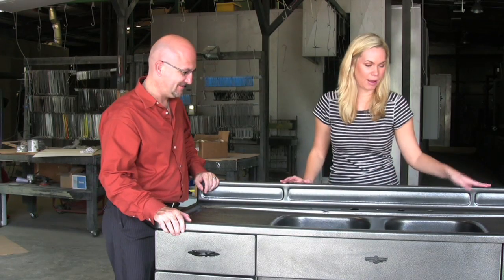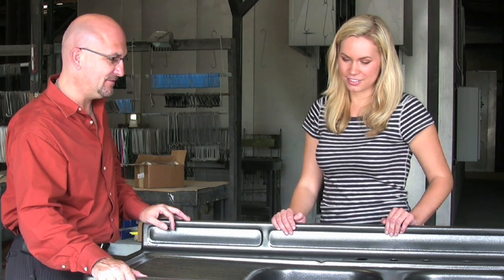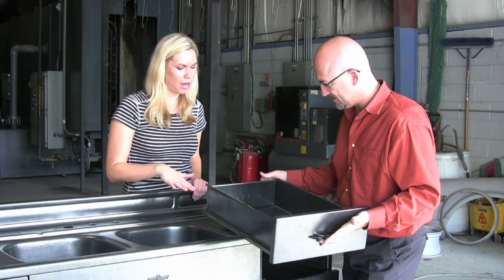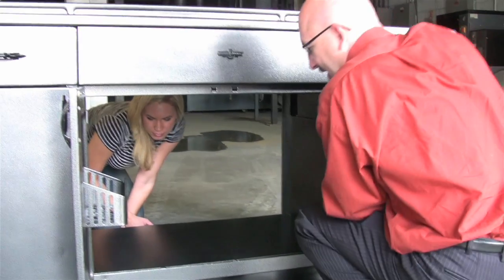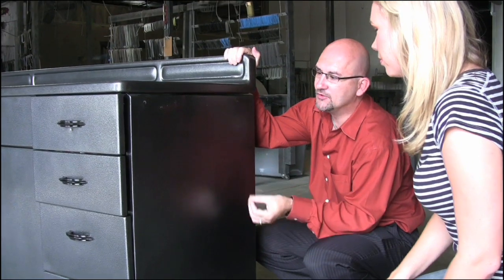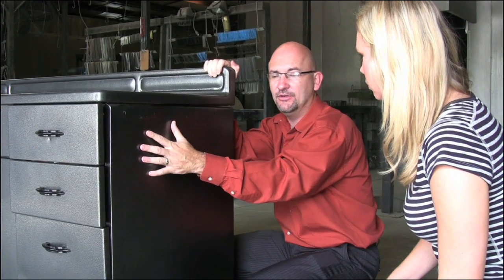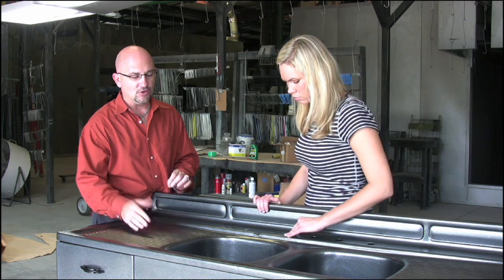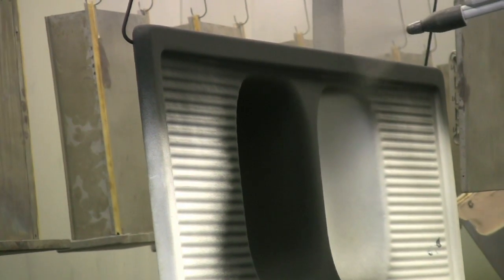Inside Powder Coating - Episode 3 (2 of 2)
On this episode, we take a junky old sink found in a junkyard, and powder coat it to look brand new! Part 2 of 2.